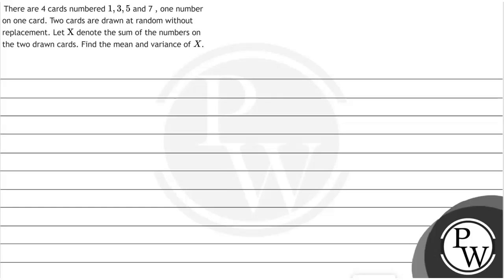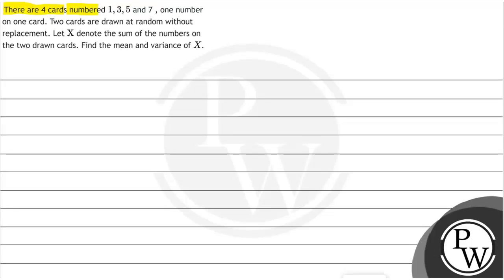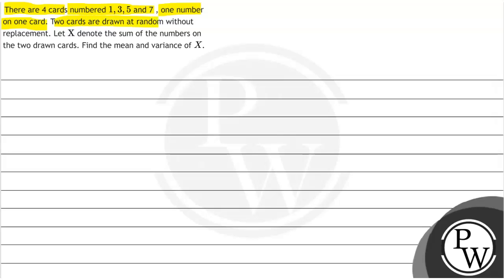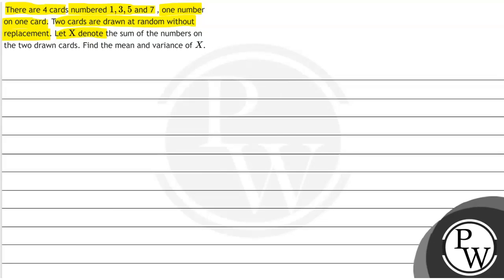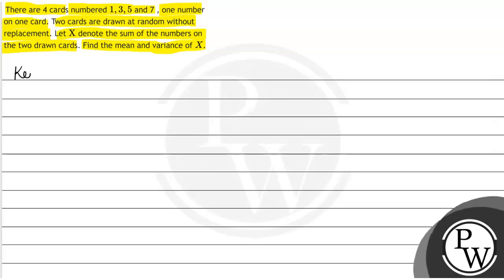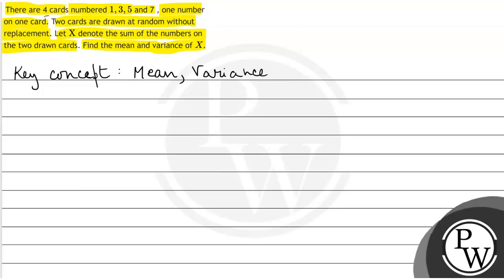There are 4 cards numbered \( 1,3,5 \) and 7 , one number on one card. Two cards are drawn at ra...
There are 4 cards numbered \( 1,3,5 \) and 7 , one number on one card. Two cards are drawn at random without replacement. Let \( \mathrm{X} \) denote the sum of the numbers on the two drawn cards. Find the mean and variance of \( X \).